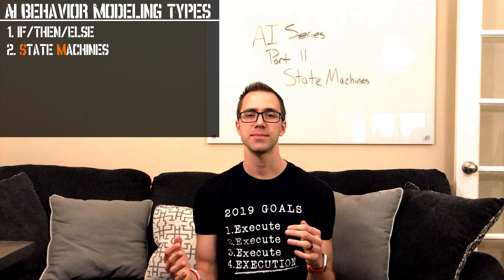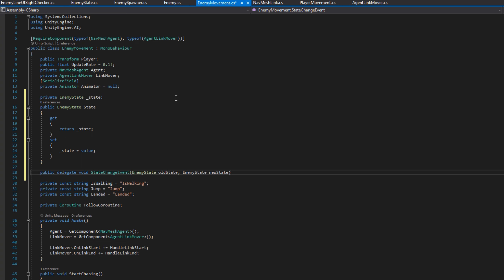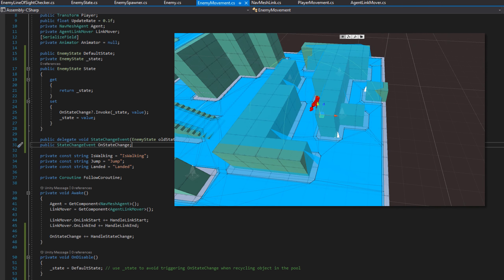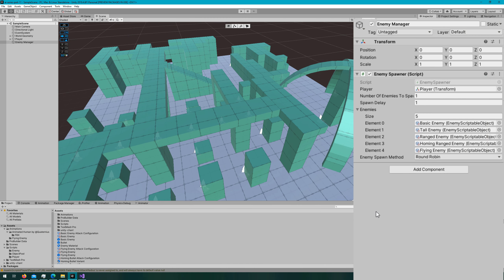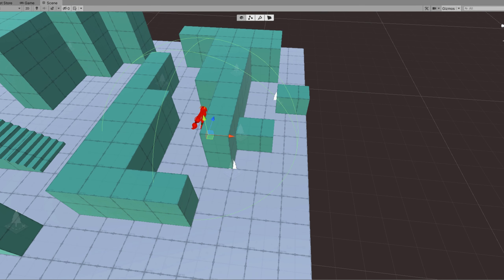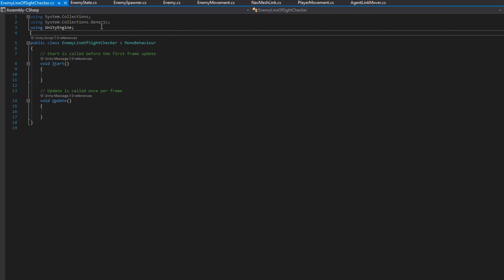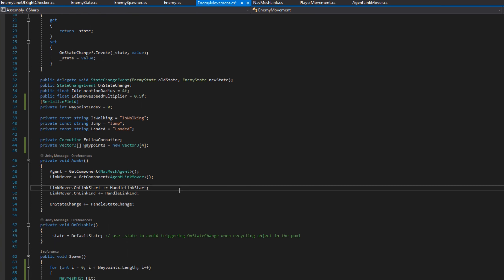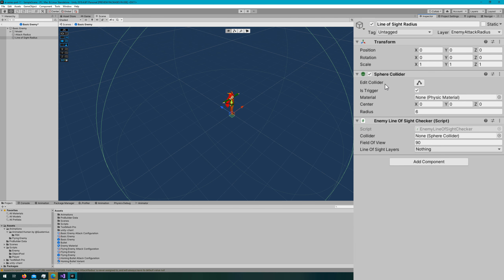How to Make a State Machine for Enemy AI | AI Series Part 11 | Unity Tutorial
In this tutorial I go over how to implement a basic state machine to control the AI Behavior. Instead of just always following the player, the Agents can now be configured to idly walk around, patrol random sets of points on the NavMesh, or chase the player if they have line of sight. On top of all of that! All these will be configurable in our EnemyScriptableObject so the states can be easily customized per Agent.

👨‍💻 As always, all code from this video is available on GitHub Remember, that repo is where this tutorial ENDS! If you want to follow along, check out - that's were this tutorial STARTS!

Chapters:
00:00 Intro
02:37 Script Creation
02:47 EnemyState.cs
03:13 EnemyMovement.cs - State Machine Setup & Chase State
05:58 Chase State Demo
06:30 EnemyMovement.cs - Idle State
09:44 Idle State Demo
10:37 EnemyMovement.cs - Patrol State
14:10 Patrol State Demo
14:49 EnemyLineOfSightChecker.cs - Change Between States
20:41 Create EnemyLineOfSightChecker GameObject
21:35 Line of Sight Checker Demo
22:10 Create EnemyLineOfSightChecker on All Enemies
23:08 All Enemies Demo
23:40 EnemyScriptableObject.cs - Enabling State Configuration
25:06 Configure Enemies in Their ScriptableObject
26:18 Final Demo
26:59 Closing